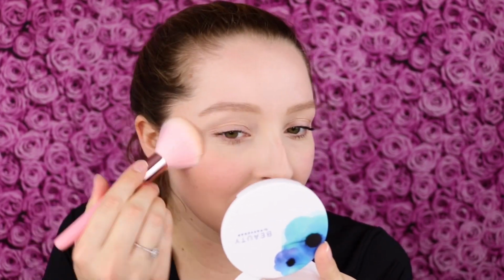BEAUTY by POPSUGAR Make Me Blush Cheek Color in Summer Lovin' Swatch & Review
In this video, I am reviewing the BEAUTY by POPSUGAR Make Me Blush Cheek Color in Summer Lovin' which is available